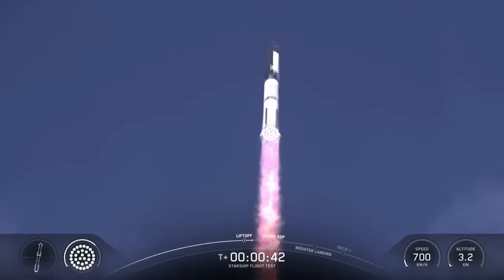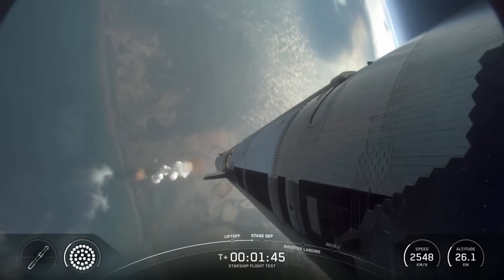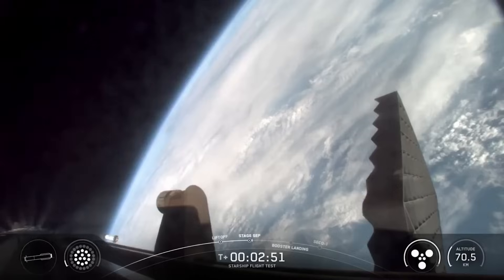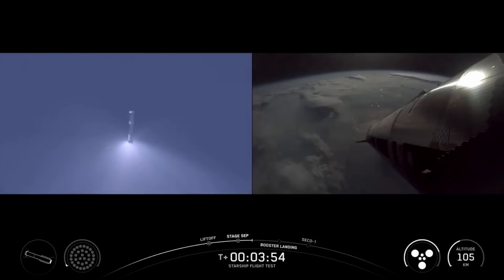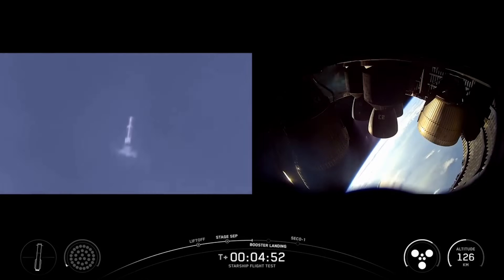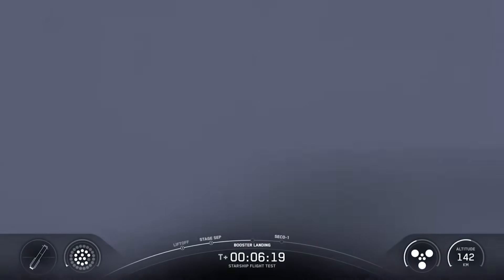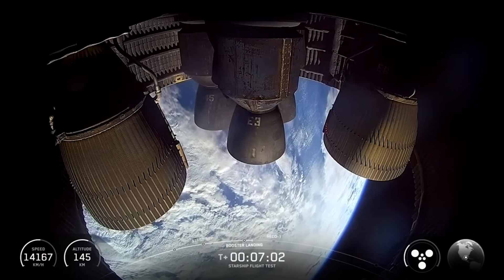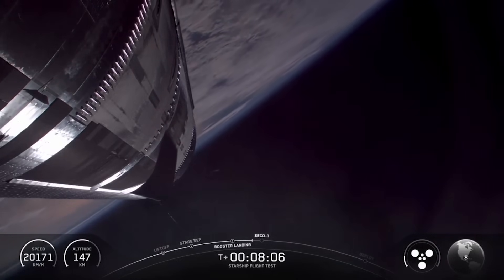Watch SpaceX Starship lift off in amazing slow motion footage from flame trench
SpaceX's flight 9 Starship launched from Starbase in Texas on May 27, 2025. See views from below and more in this slow motion footage.

Also, see the launch in real-time.

Credit: SpaceX | edited by Space.com